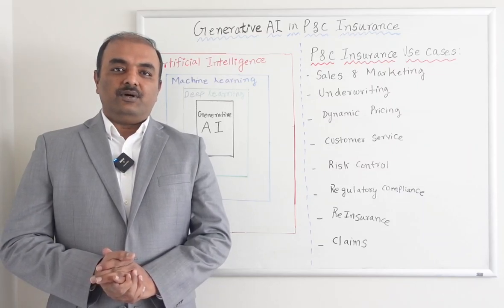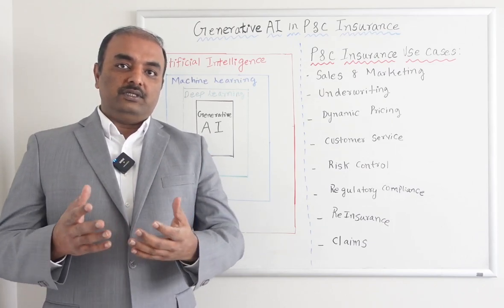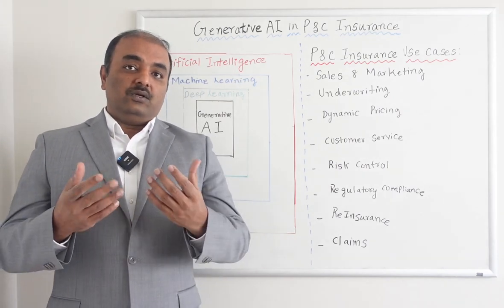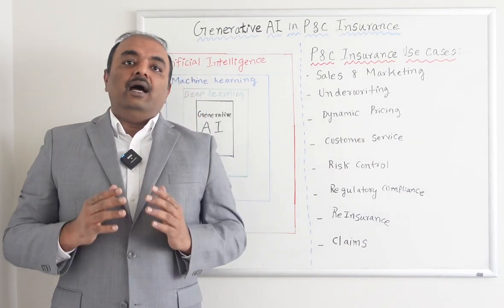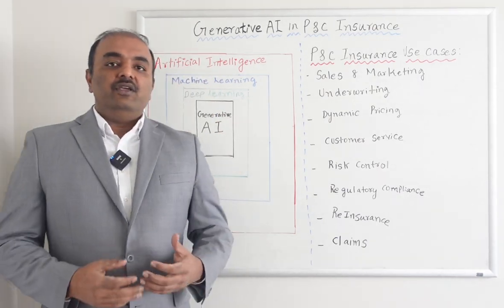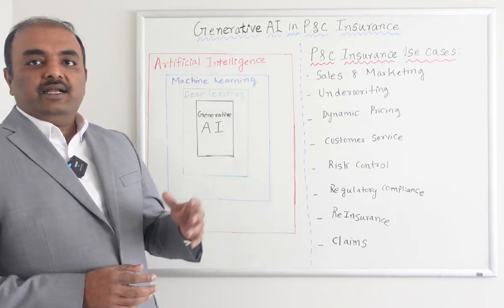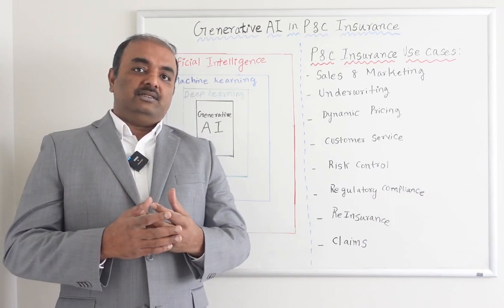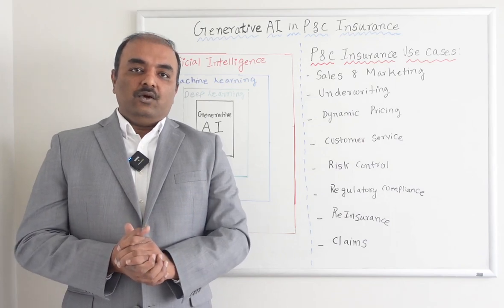Generative AI in P & C Insurance